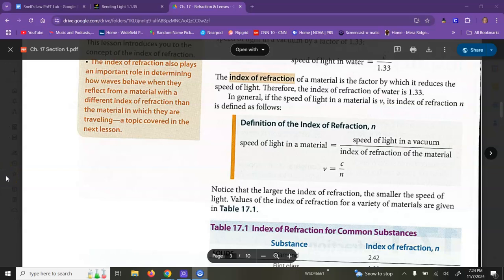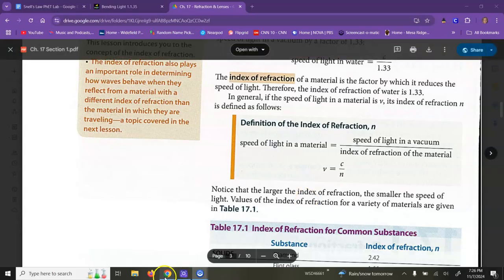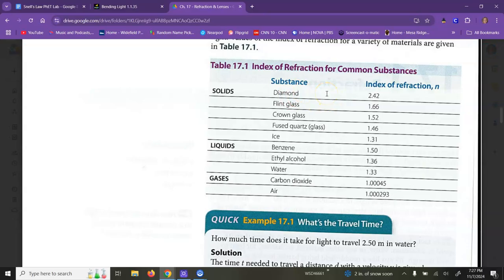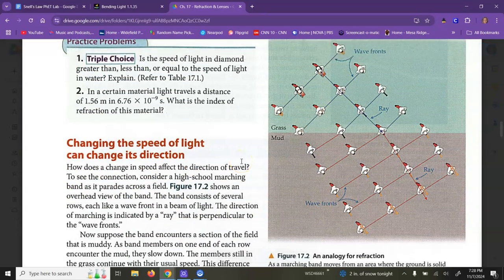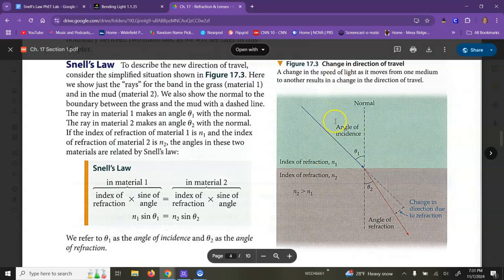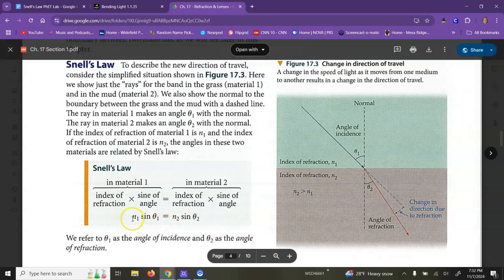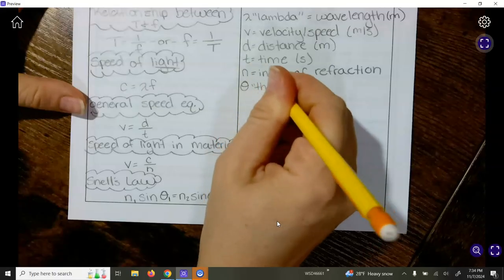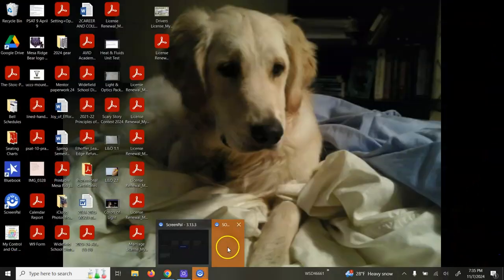Light & Optics Packet Equations Part 2